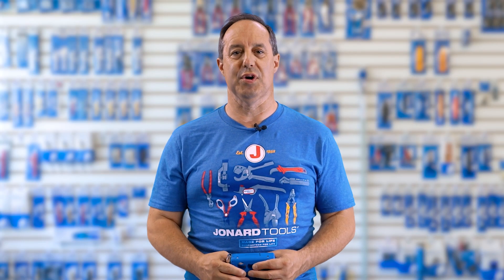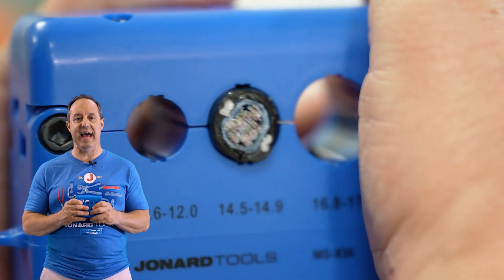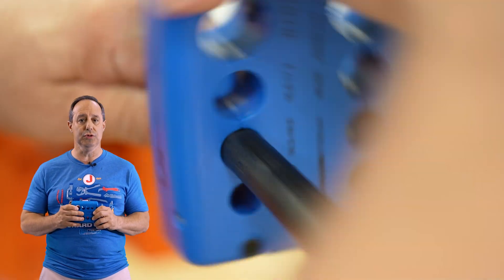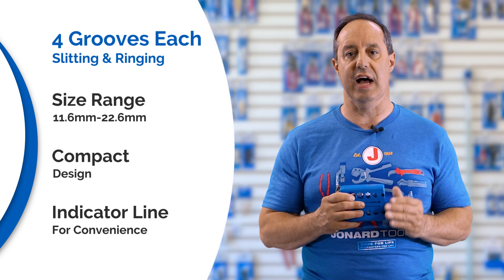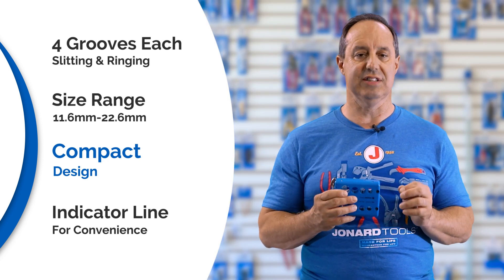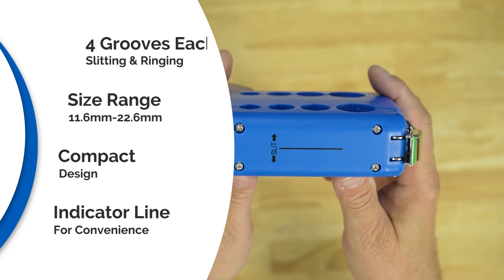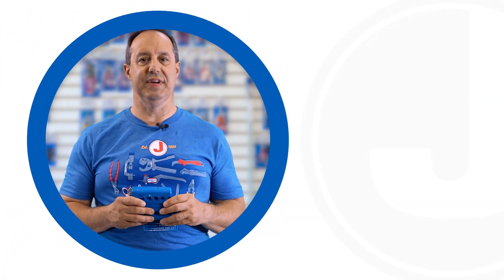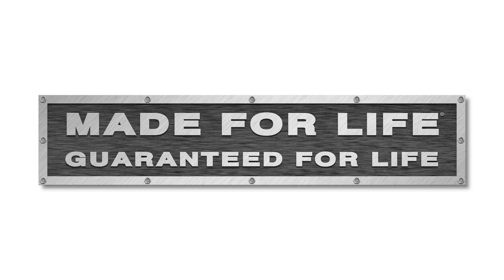Jonard Mid Span Slit & Ring Tool (MS-836) Product Video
The PATENTED MS-836 Mid Span Slit & Ring Tool is designed to provide easy access to optical ribbon fibers in Corning's RocketRibbon® cable. Building on the popularity of the Jonard Tools MS-6 and MS-26 Fiber Optic Mid Span Slitting Tools, we have incorporated a ring feature in the tool to make it even more versatile.

Consists of 4 precision slitting grooves and 4 precision ring grooves ranging in size from 11.6 mm to 22.6 mm
Compact design weighing less than 0.69 lb (311 g) with included tethering hole makes it perfect to use in tight spaces or on the go
One side of the tool performs radial/ring cuts and the other side slits the cable (longitudinal cut)
Indicator line on top of the unit indicates the position of the blade for accurate slitting and ringing
This tool was specially designed for use on Corning  RocketRibbon® cables
Replacement blade set available, part number: MS-836RB

Blades last for 5,000 slits or rings

Groove Sizes: 11.6 mm-12.0 mm | 14.5 mm-14.9 mm | 16.8 mm-17.2 mm | 22.2 mm-22.6 mm